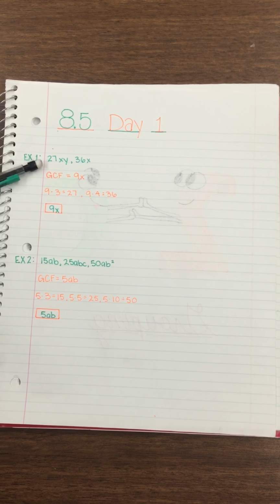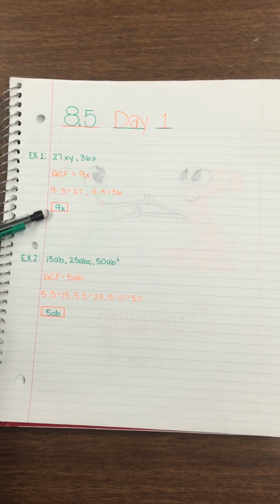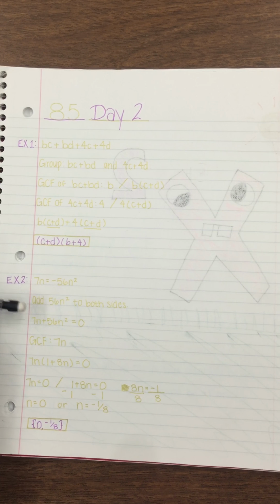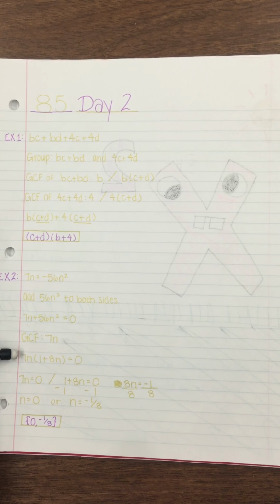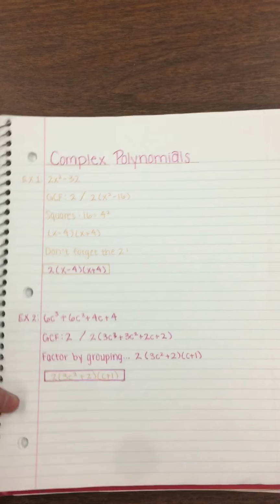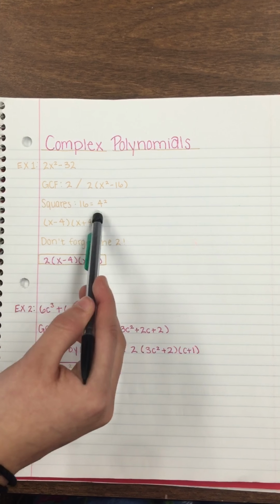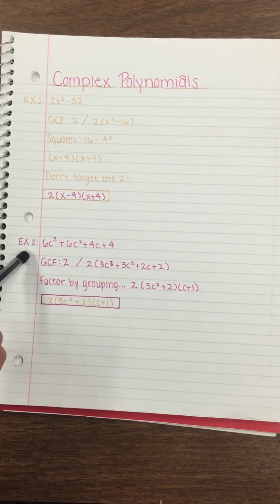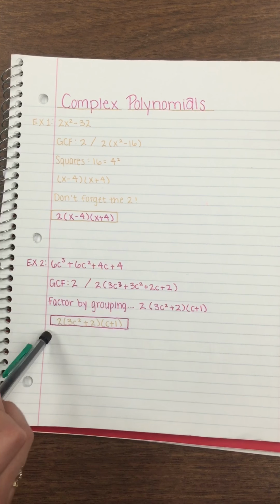April 21, 2016